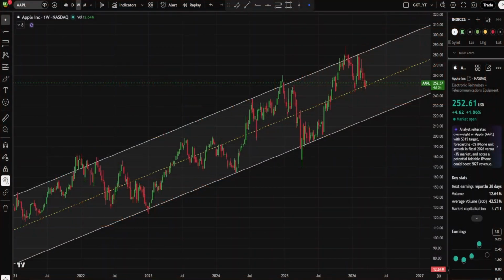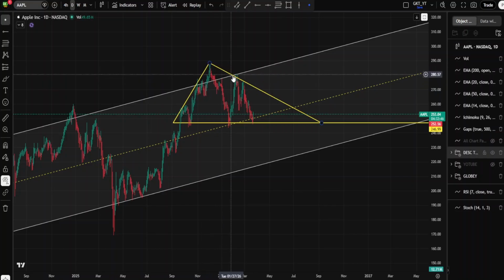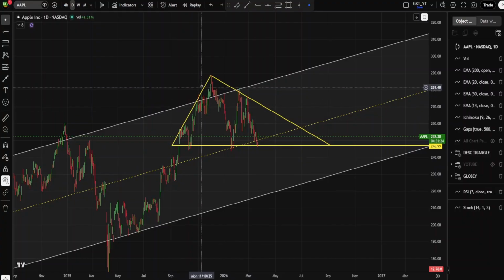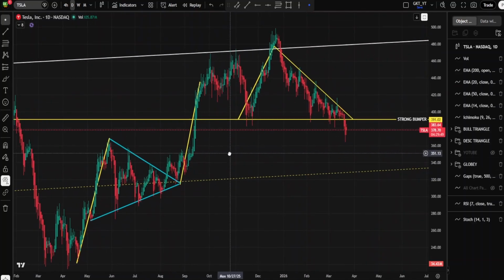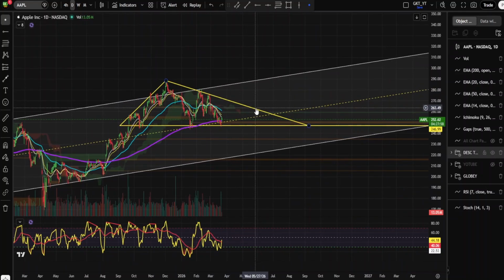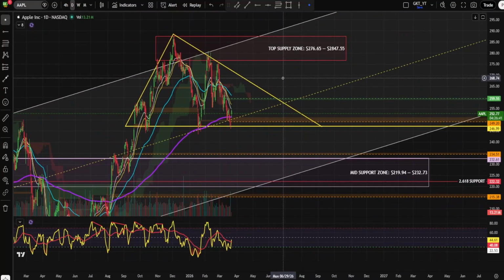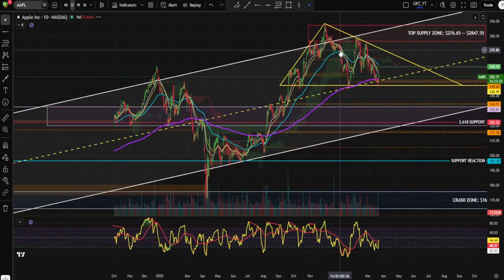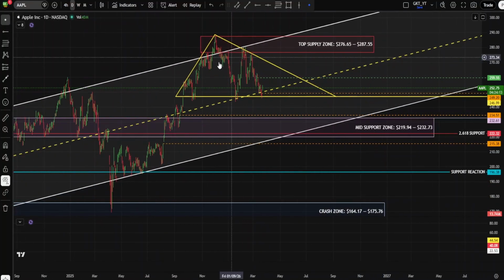$AAPL Stock Analysis | Bearish Pattern Forming?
AAPL Analysis – Apple Stock is forming a bearish descending pattern which could lead to more price action to the downside.
JOIN THE GAINSKEEPER TRADING COMMUNITY
👇Exclusive trade breakdowns, Trading Systems & Tutorials Vault
Follow GainsKeeper Trading for structured market analysis and swing trading education.